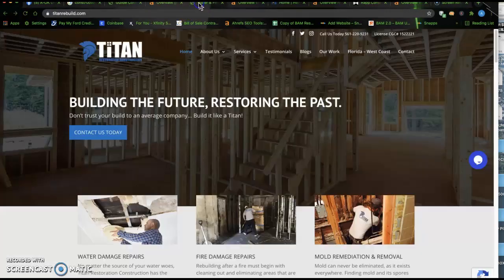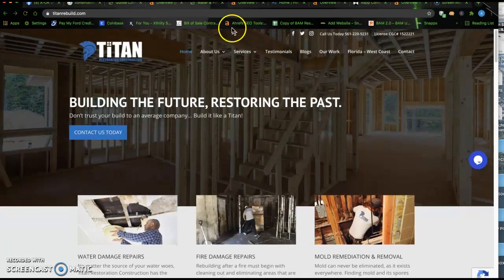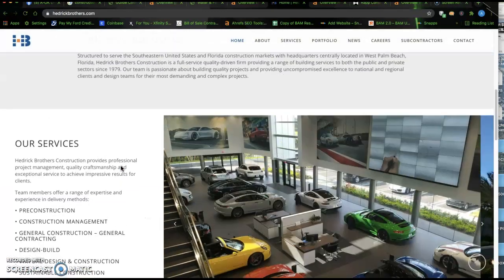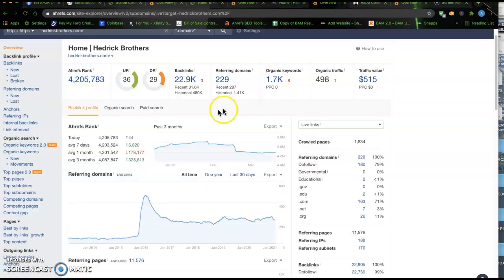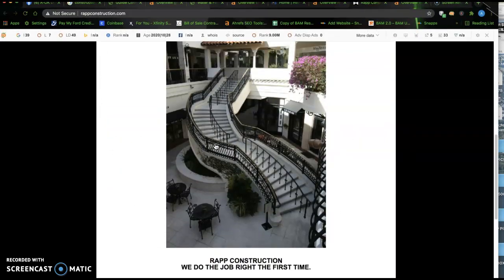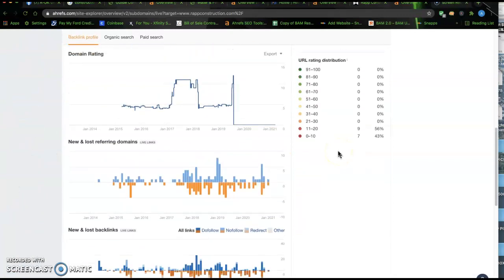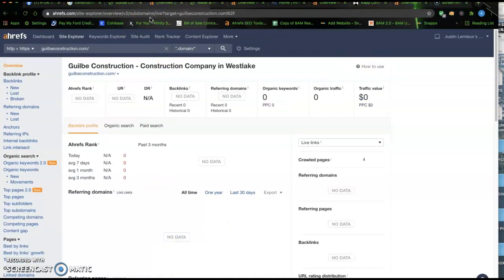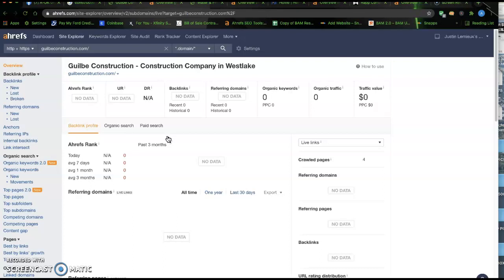GuilbeConstruction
Construction & Contracting